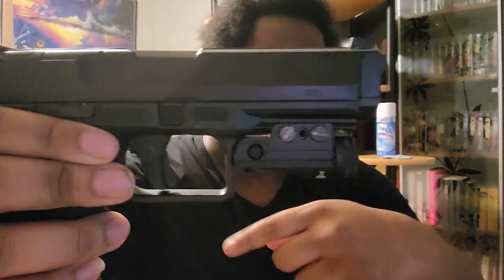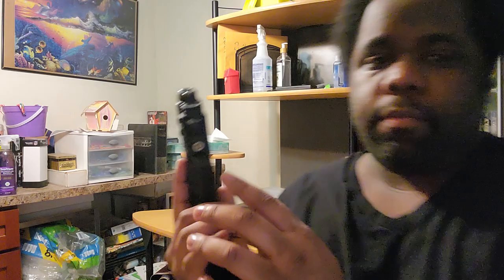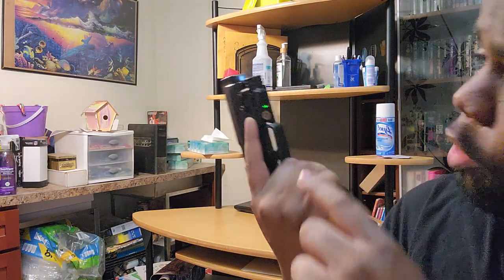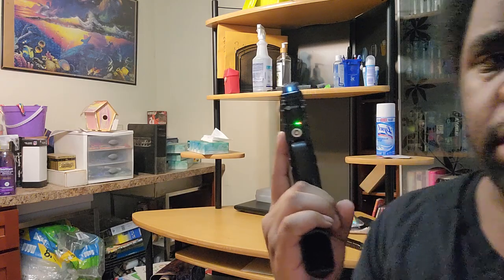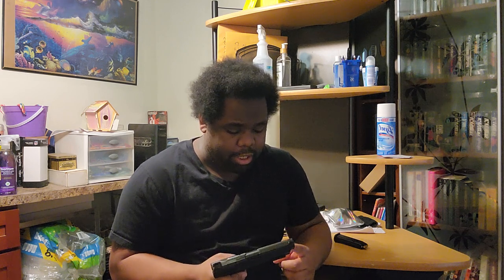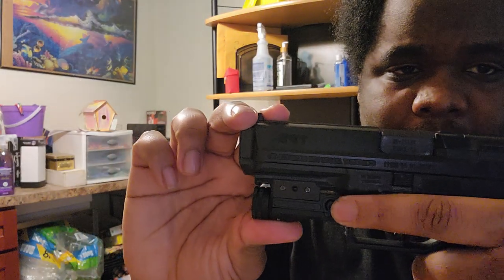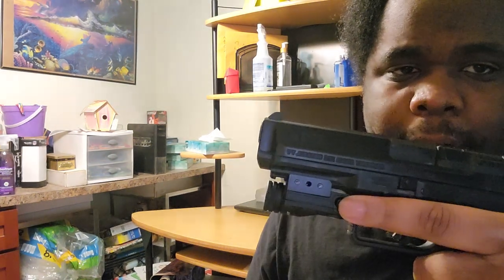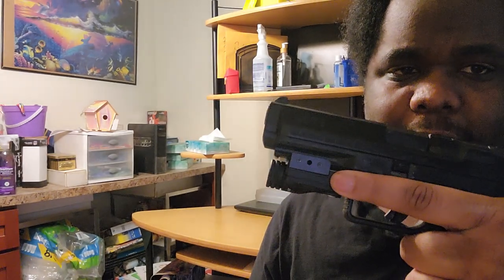Tacticon BattleTorch V1 Review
After a small amount of test here is my basic review of the Tacticon BattleTorch. After the basic review i personally believe that this is a decent pistol light for anyone to get.